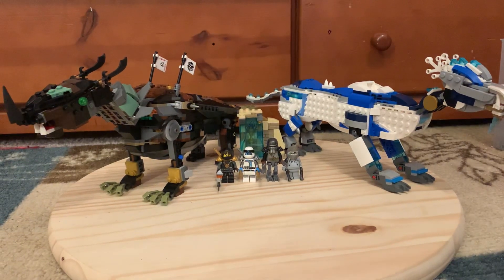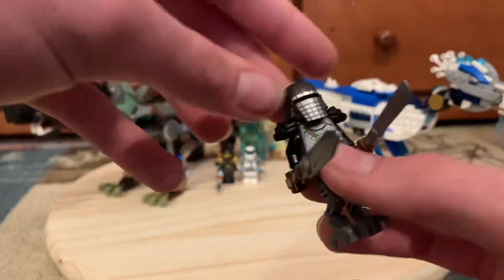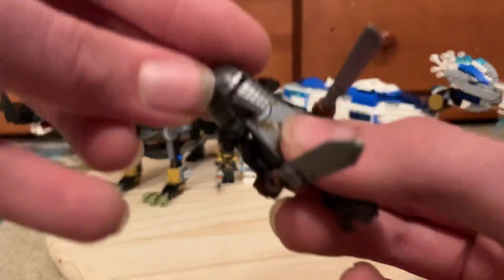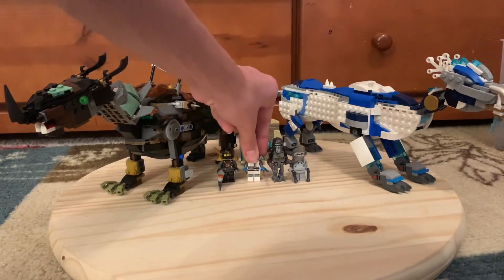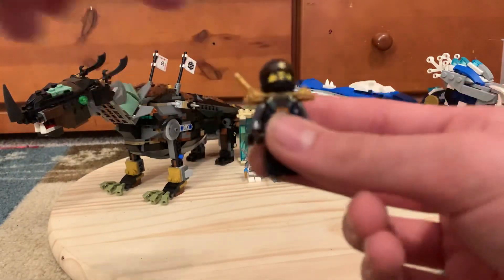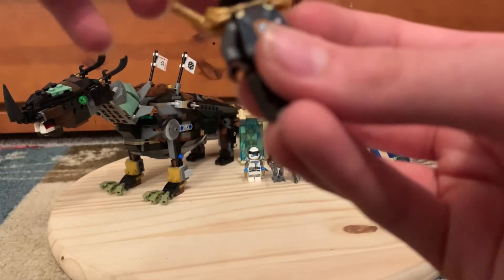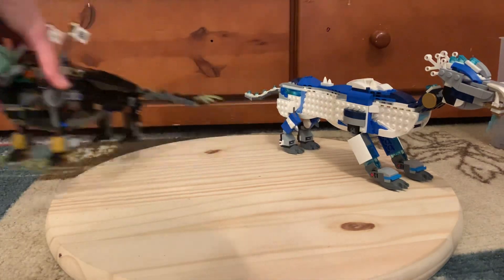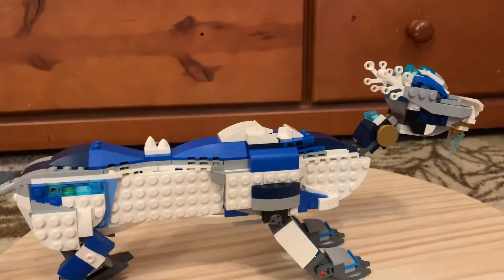LEGO Ninjago Season 14 “Island of the Elements” Custom Set Review: Earth and Ice Dragons